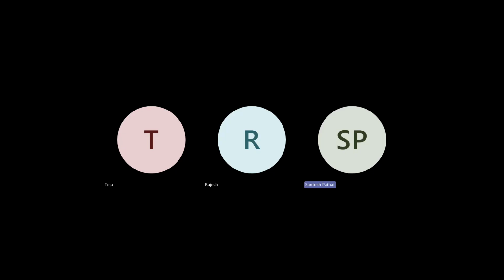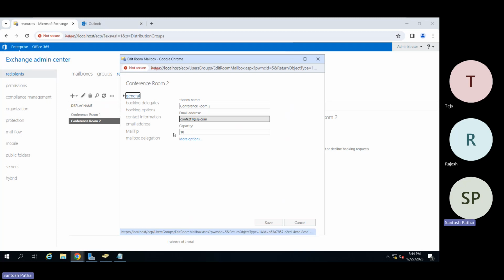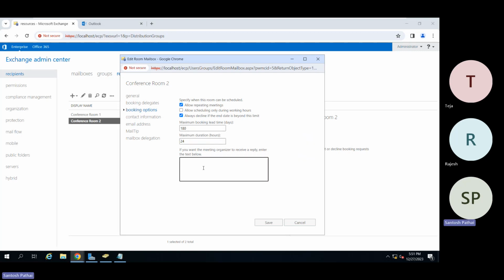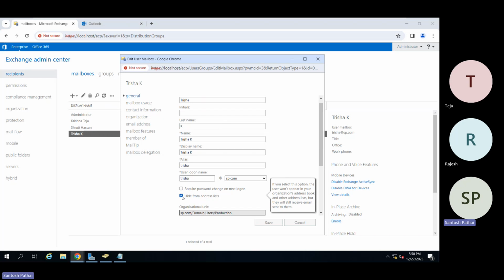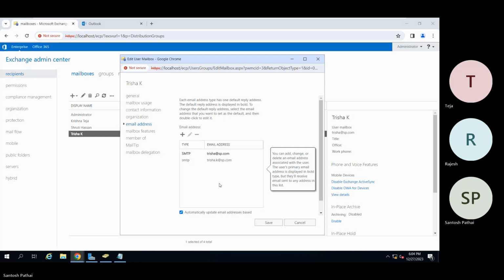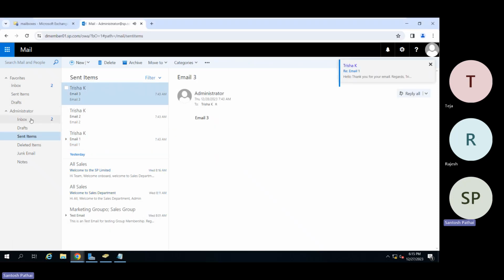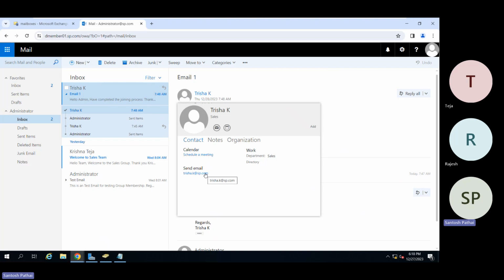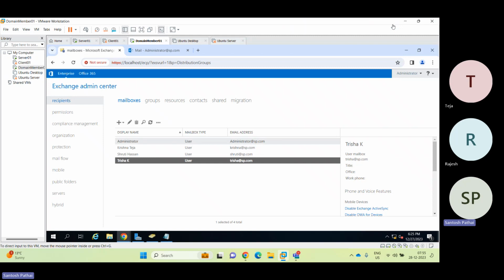Day 13 - Exchange User Mailbox & Resource Mailbox | Exchange On Prem Training